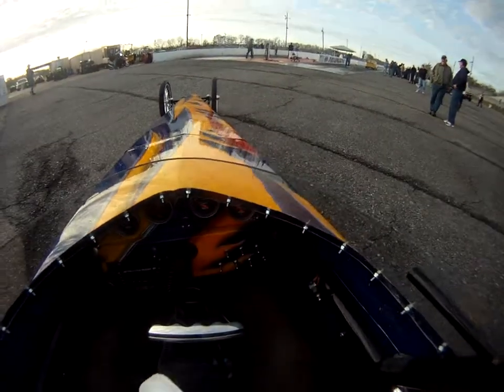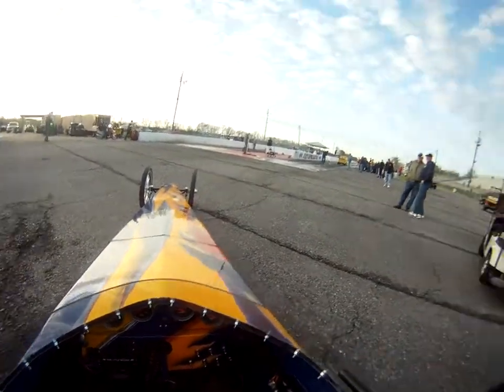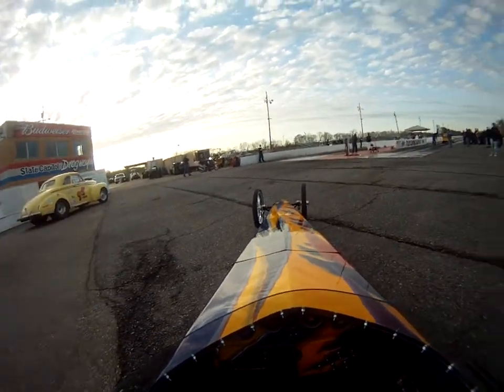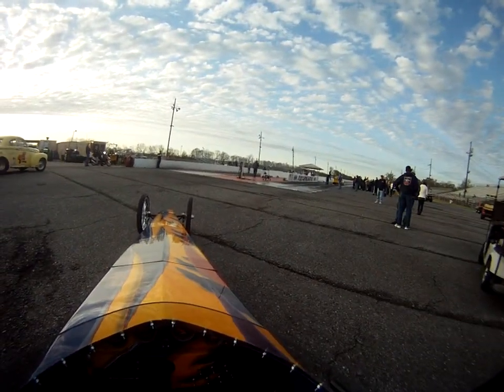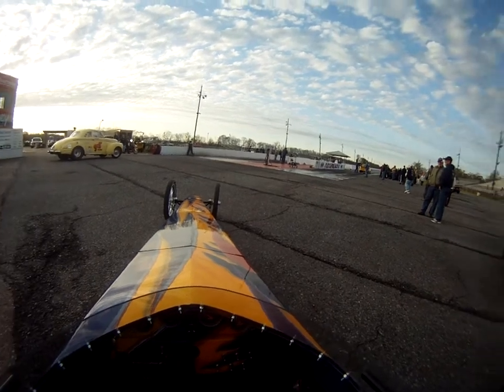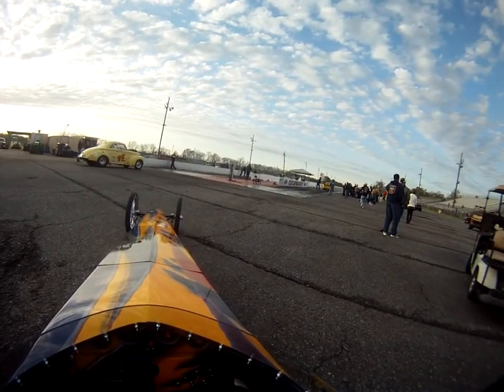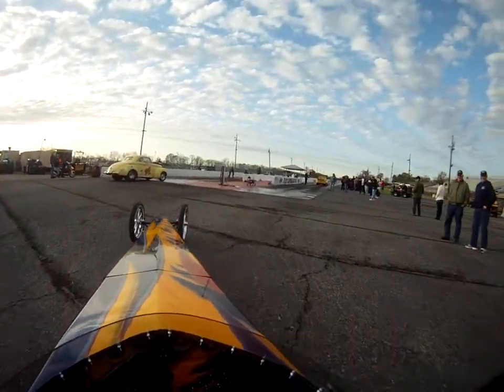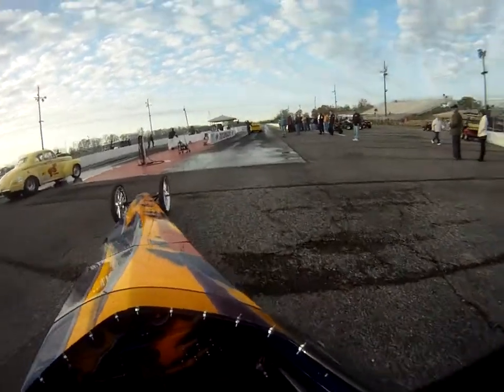Ezell Helmet Camera 4.83@143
SCR 3-4-12